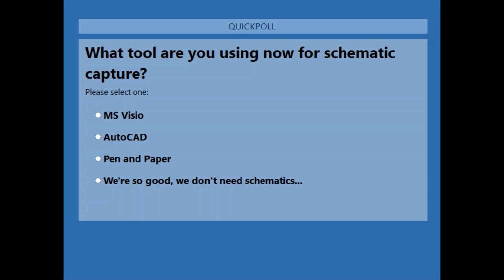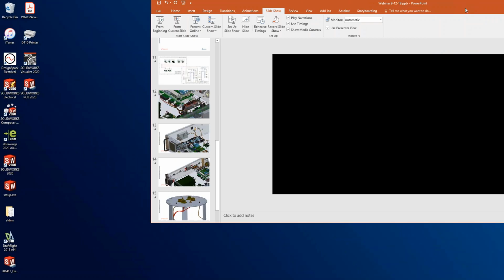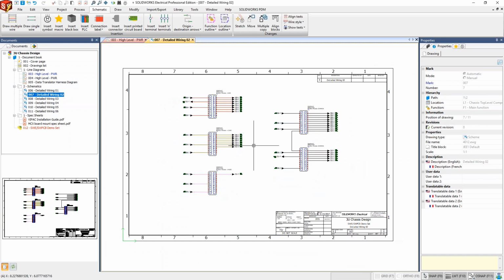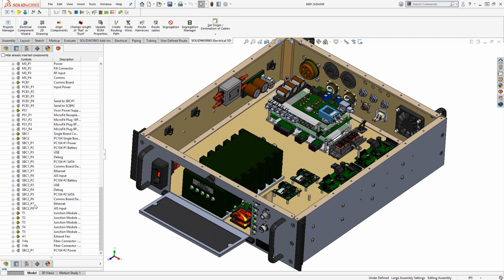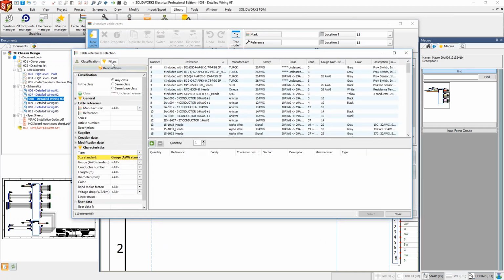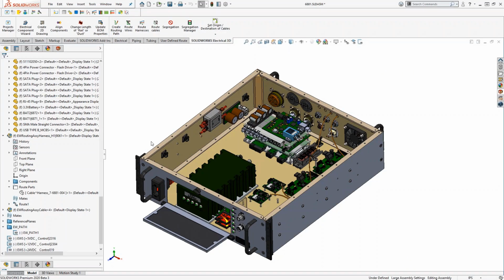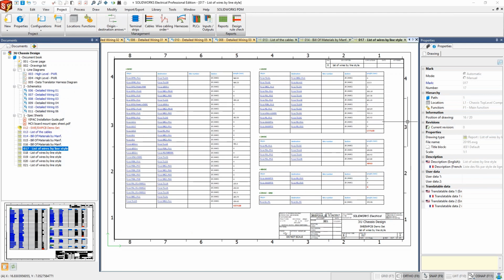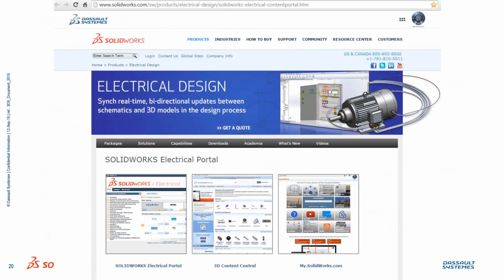Streamline Your Design Process with SOLIDWORKS ELECTRICAL